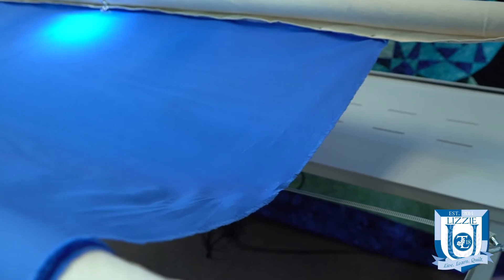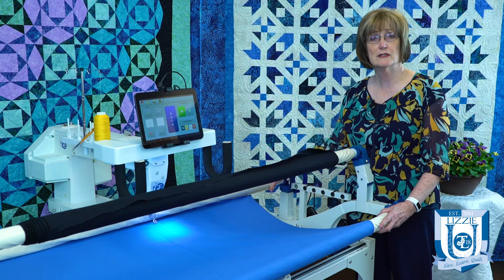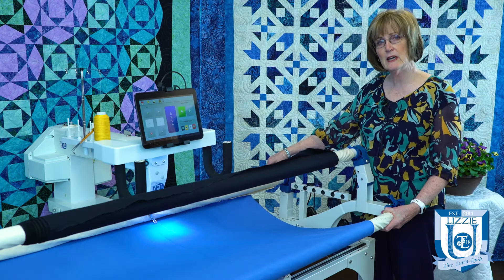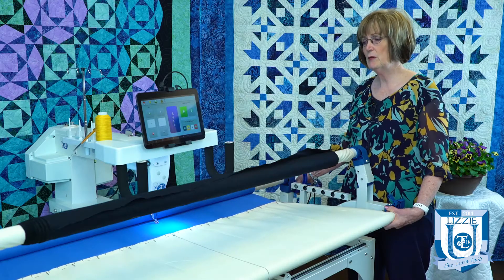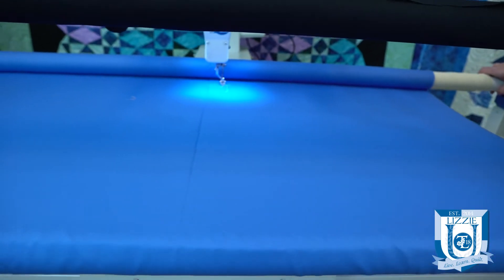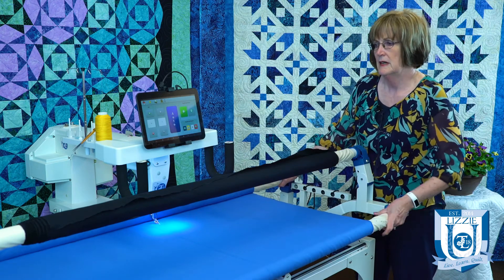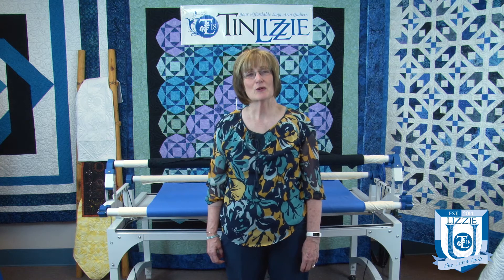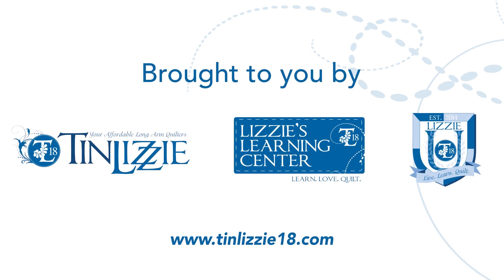How to Even Out the Quilt Backing and Leaders